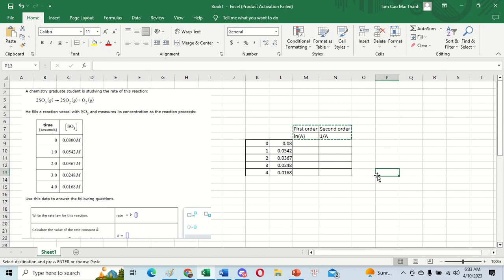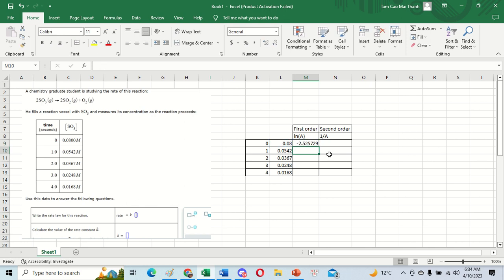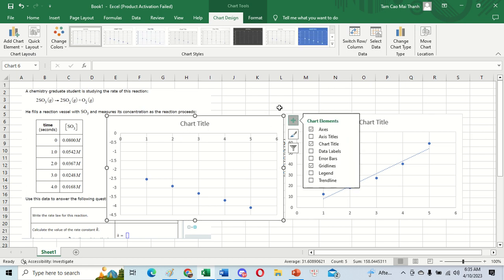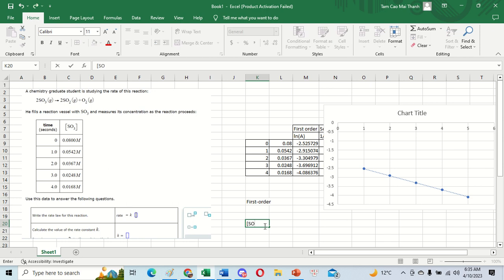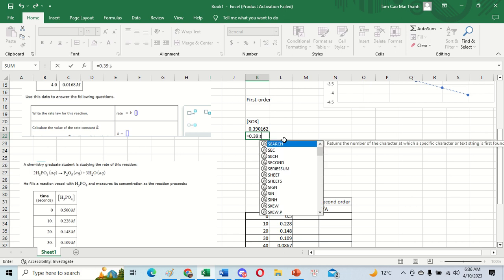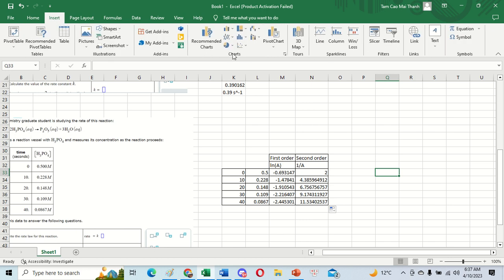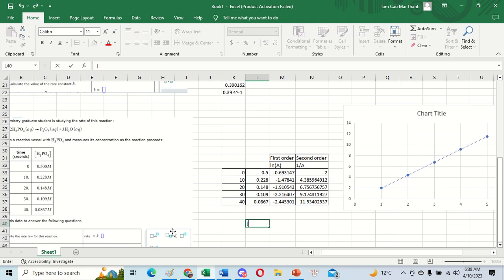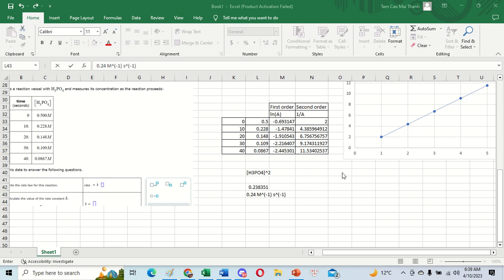A chemistry graduate student is studying the rate of this reaction - Excel- first order second order